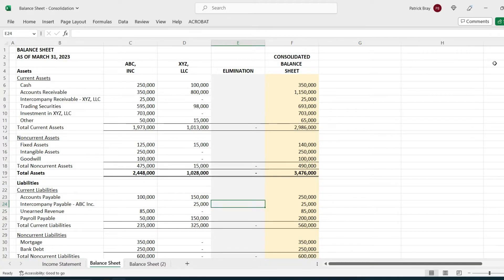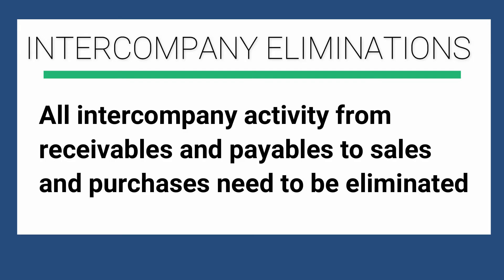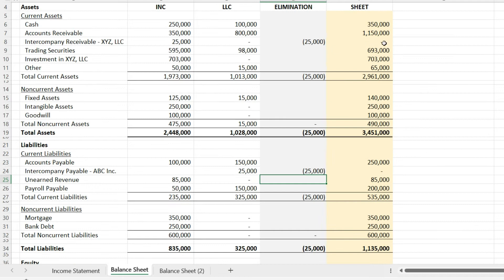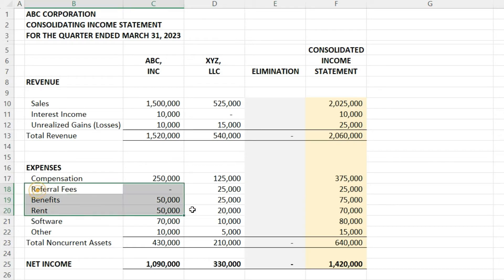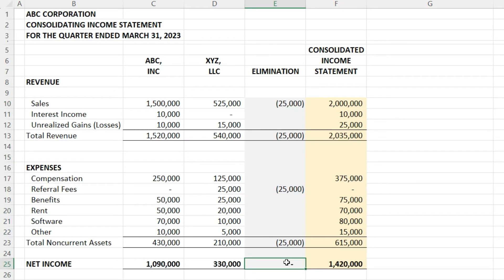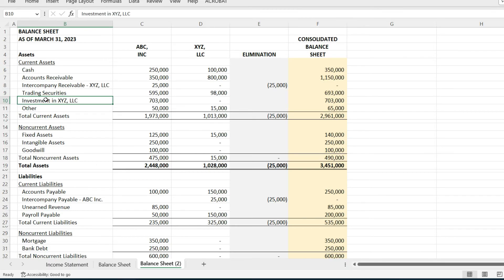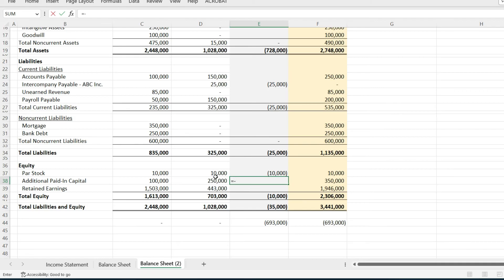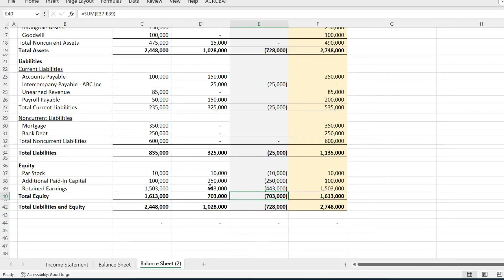Elimination Entries when Consolidating Financial Statements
This video is a overview of eliminating intercompany activity when preparing consolidated financial statements under ASC 810. ASC 810 is the GAAP standard for the consolidation of business legal entities.

Key Topics Covered:
✅ Eliminating intercompany transactions (receivables, payables, due to/from)
✅ Removing intercompany sales and expenses (e.g., referral fees)
✅ Investment in subsidiary vs. subsidiary equity elimination
✅ How to ensure the parent’s equity carries forward correctly
✅ Achieving a fully consolidated financial statement

This video is crucial for accountants, finance professionals, and CPA candidates looking to understand consolidation principles in GAAP financial reporting.

📌 Consolidation Accounting considerations to think through:

1) Why do you consolidate legal entities?👉 A larger business generally speaking is made up of multiple entities which reflect a full economic entity.

2) What are you consolidating?👉 You are consolidating entities that are controlled through ownership and/or have the power to control an entity. Consolidation accounting reflects the total combined assets, liabilities, revenue and expenses along with eliminating any intercompany activity.

3) When do you consolidate financials?👉 There are various reasons to consolidate a full economic entity, but several include: financing, audits, equity raises, public company reporting, etc.

4) How do you consolidate business entities?👉 Follow ASC 810 which defines how a parent entity should consolidate controlling financial interest either by a voting interest or by variable interest.